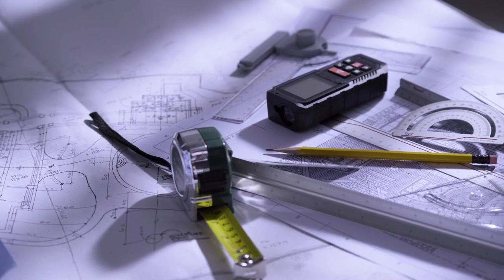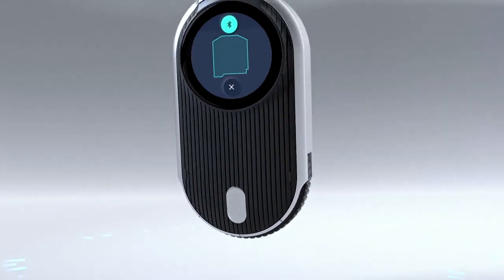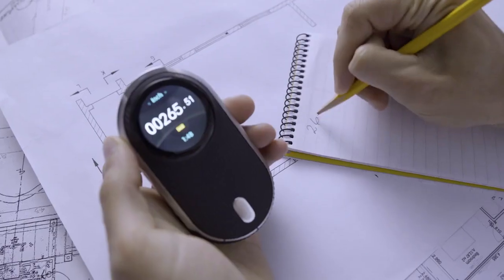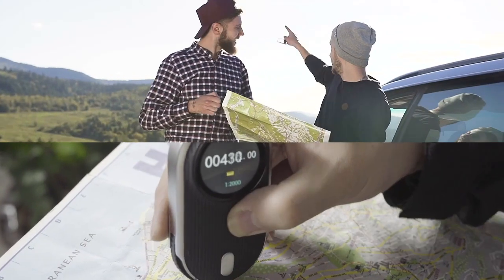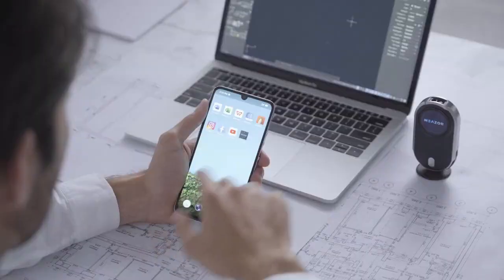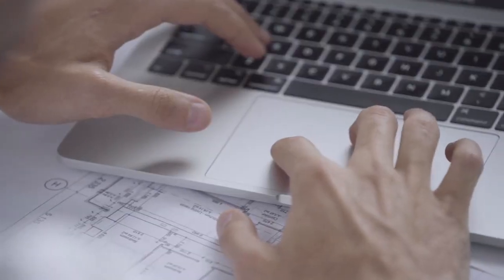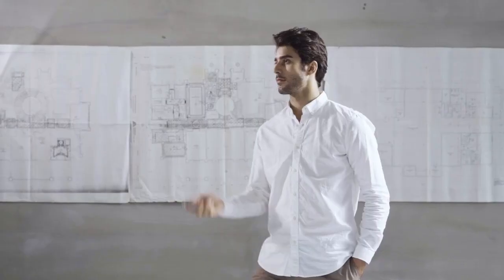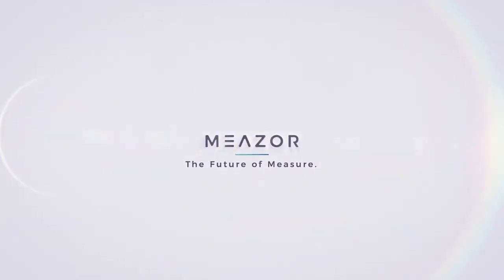Best measure..The Ultimate floor plan & blue tooth laser measure tool. Meazor 3D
Introducing MEAZOR, the smallest 6-in-1 multifunction laser measure in the world.
A multipurpose digital measuring tool with a cutting-edge floorplan scanning feature is your new best friend for all measurements.